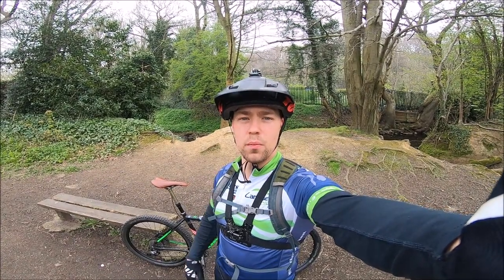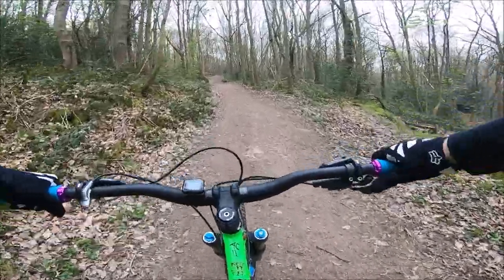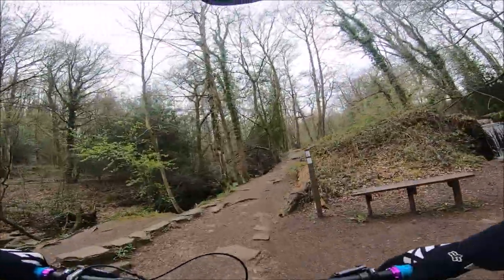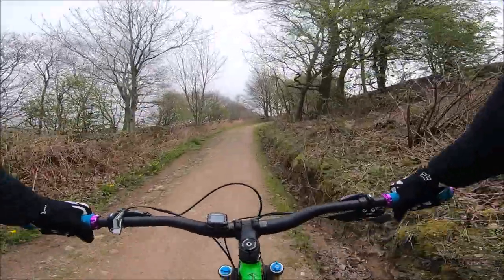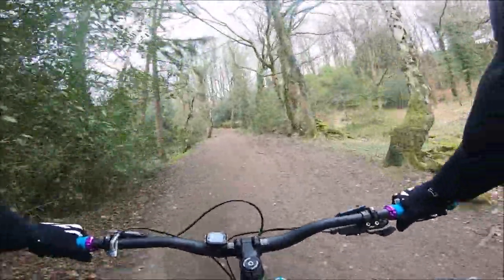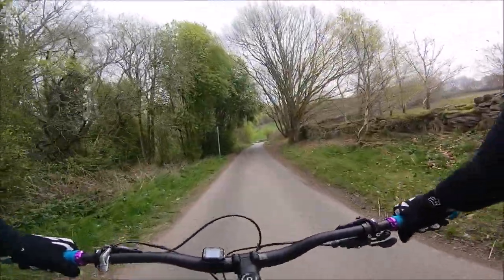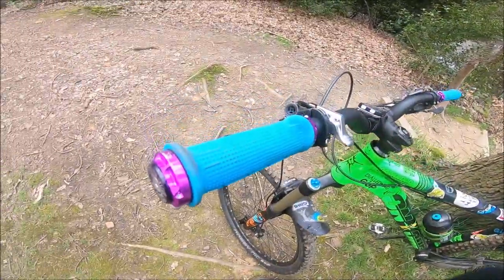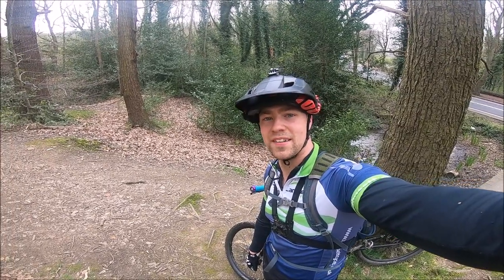REV GRIPS V-LOG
Catch up on how we are getting on with the REVGRIPS 2 month on from our first review.

How are we finding them?